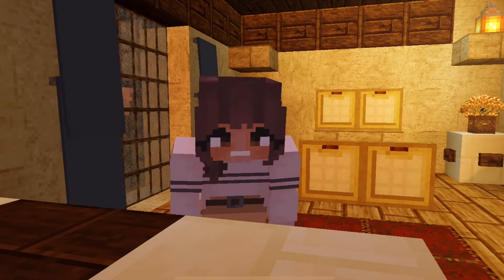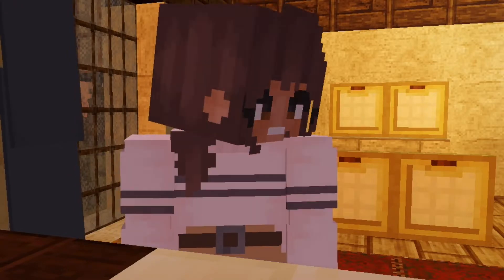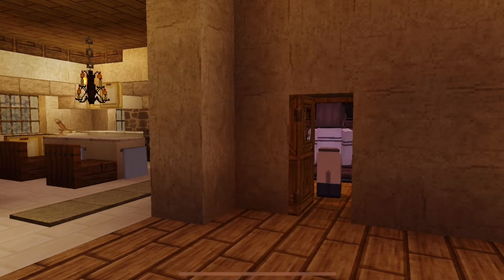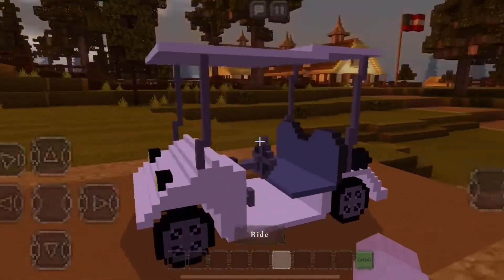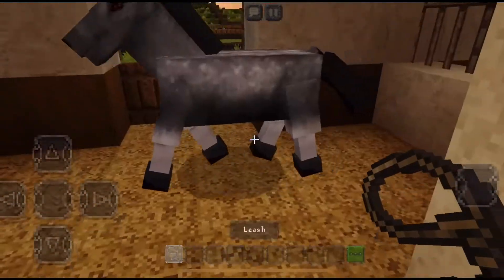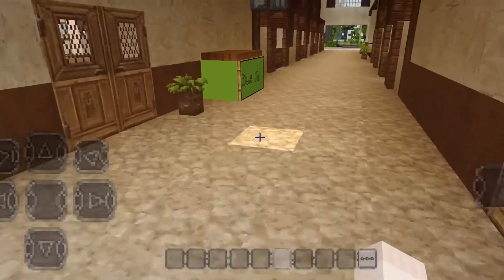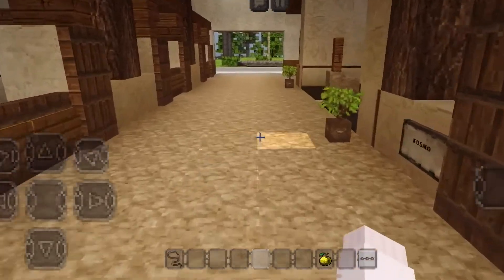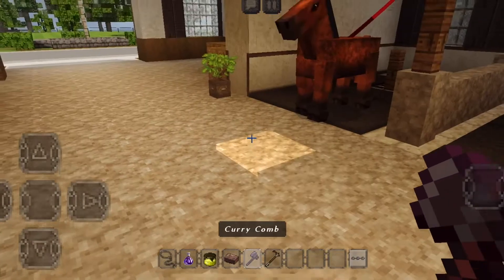Training Bandit Ep 2 | MINECRAFT HORSE TRAINING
Hello everyone! Welcome back, and if you’re new, WELCOME! Hope you